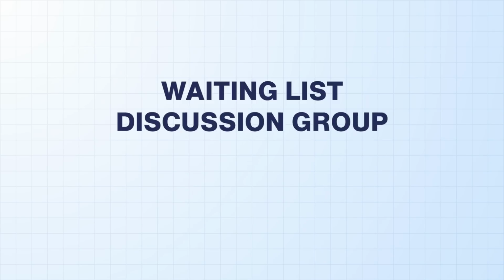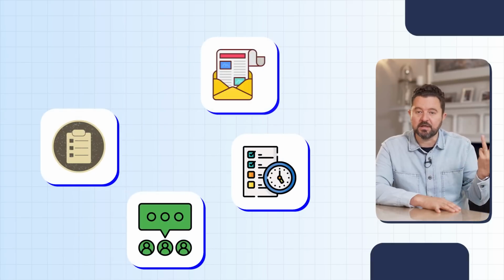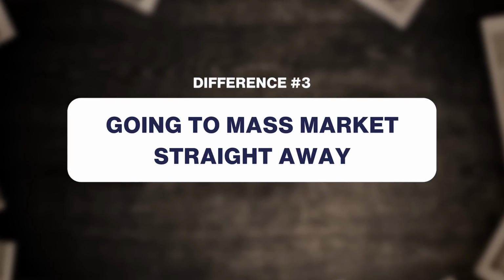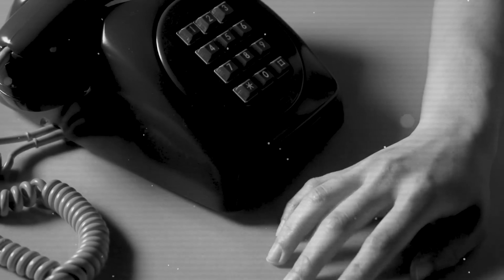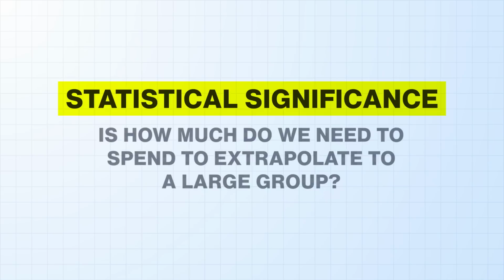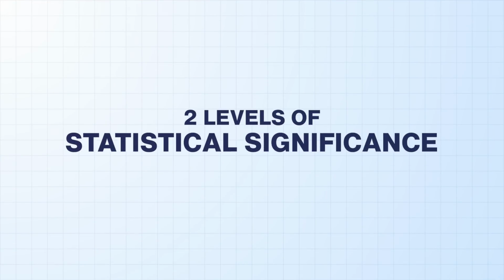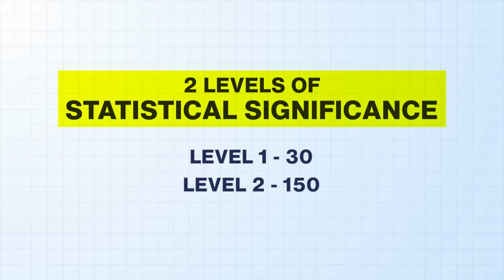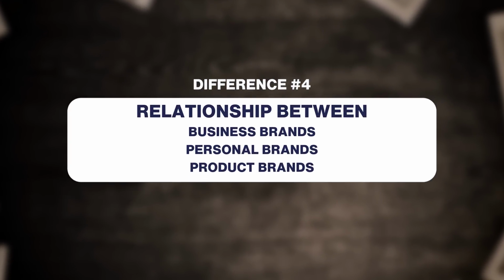STOP Wasting Money on Old Marketing Strategies! (Do this instead)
Marketing has come a long way in the last 20 years, with new strategies for reaching and connecting with customers. The days of running expensive newspaper ads with no data are gone—today, marketing is all about small, data-driven tests to find what works.

00:45 In the early 2000s, brands would take a “product-first” approach, creating their offer first and then pushing it to market. Now, we start with the audience—understanding their needs and frustrations before launching a product.

05:05 Testing is another big change. Instead of going “all-in” with a single campaign, today’s marketers use small tests to gauge response and refine what resonates. By starting with small budgets and iterating, brands can ensure that their final campaigns are targeted and impactful.

07:34 Finally, personal branding has become a huge part of successful marketing. While campaigns once relied on product features alone, today’s most effective campaigns are often led by the founders themselves. This “key person of influence” strategy connects audiences on a deeper level and boosts campaign effectiveness.

09:51 Finally, it’s easier than ever to scale what works. While campaigns were once limited by geography, now a winning message can be shared globally, creating continuous engagement.

Understanding these shifts can help any business move from old-school strategies to approaches that truly engage today’s audience.